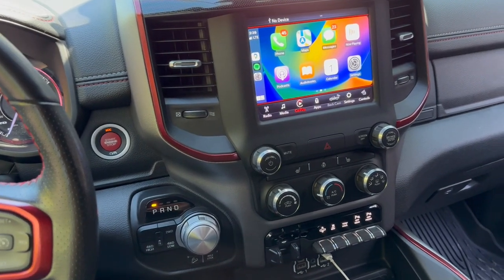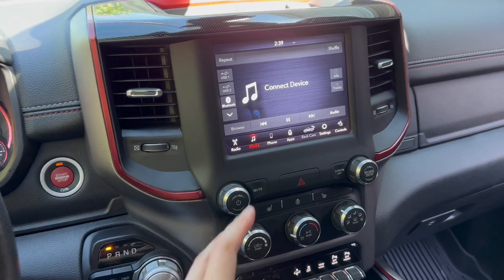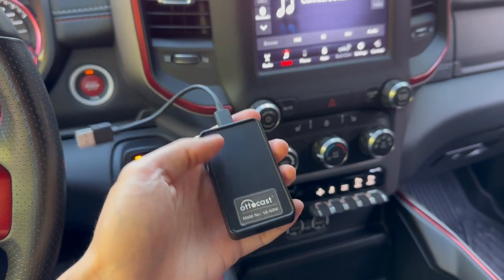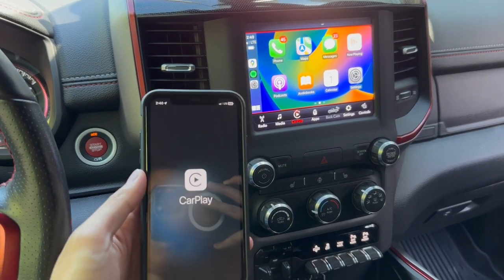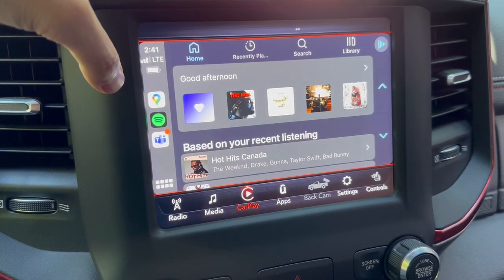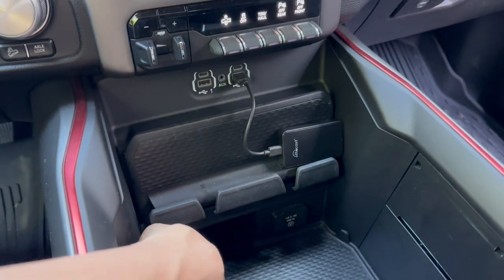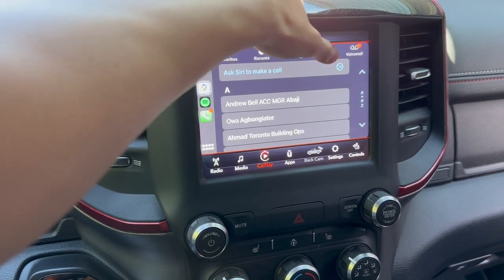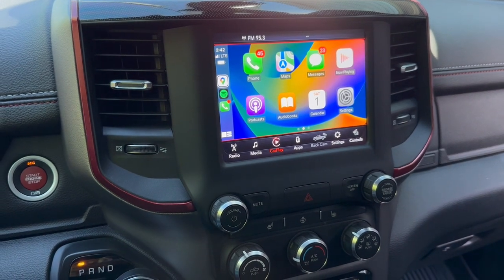ENABLE WIRELESS CARPLAY ON RAM 1500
Cheapest way to get wireless carplay in a Ram is the dongle on Amazon from Ottocast. Swapping out the whole headunit for uConnect 5 is costly and may not work in my experience.